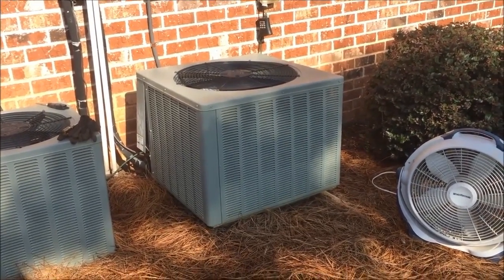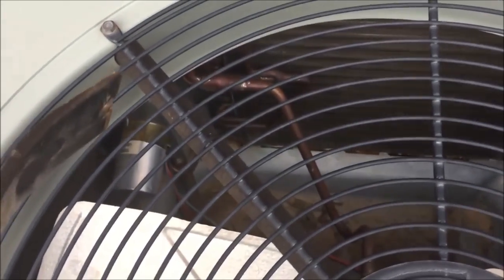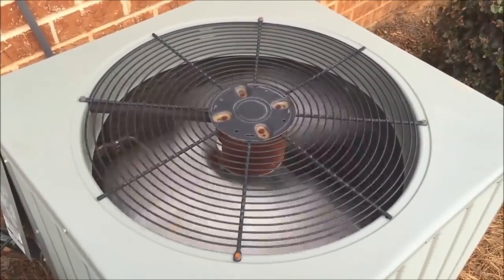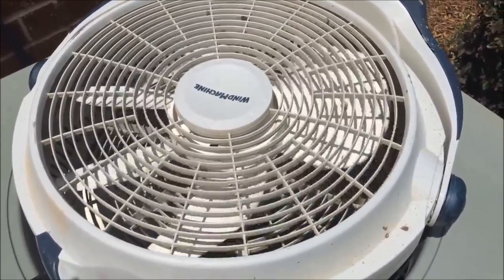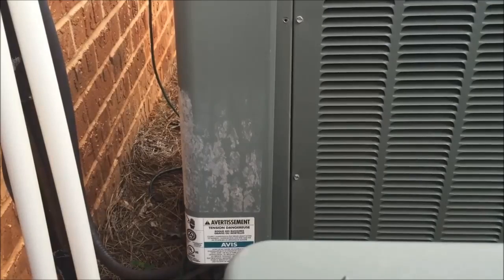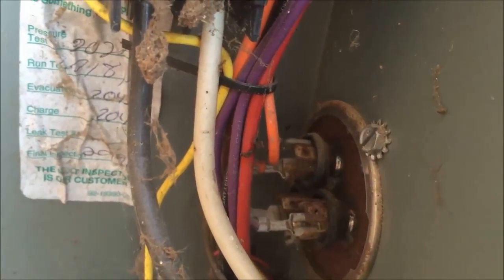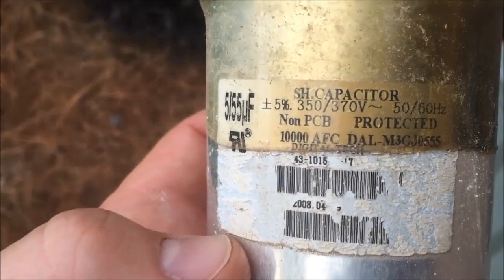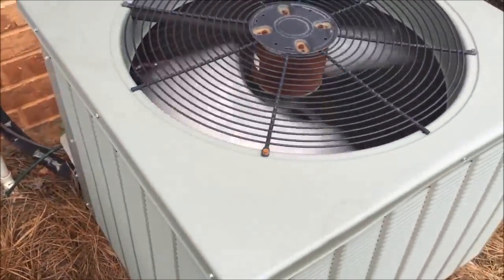AC Unit Houston | Houston Admiral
AC Unit Houston and AC unit companies in Houston by our trained and AC unit technicians who provide all types of AC services from repairs, installations, replacements and maintenance in Houston and surrounding areas.

We're experienced in AC unit services in Houston area. If you’re home or office AC system is having problems and you need Houston AC unit repair specialists, please contact Houston Admiral.

Our company provides 24 hour service; you can depend on us for your Houston AC unit solutions. We have a combined experience of over 50 years of services with AC units and we're licensed local HVAC contractors.

We receive a lot of positive online AC unit reviews about our AC contractors.

Our page provide solutions for
Home AC Service and Repair Spring TX
Healthy Home AC Piney Point Village TX
Superior AC Service Installation Hunters Creek Village TX

Houston Admiral Air Conditioning and Heating